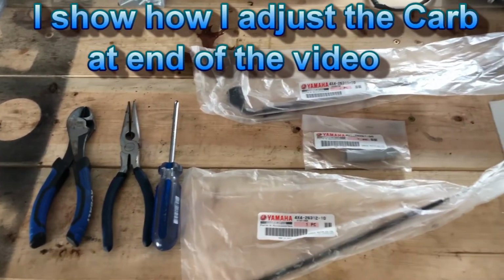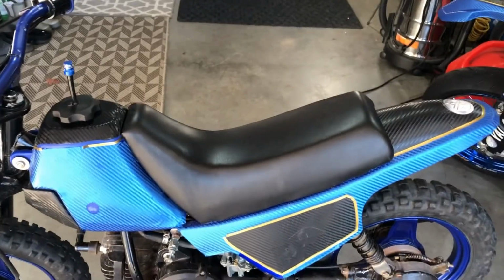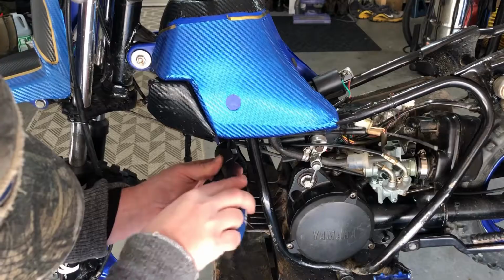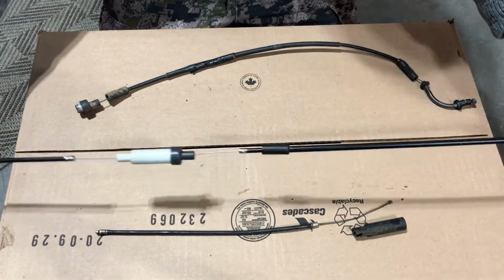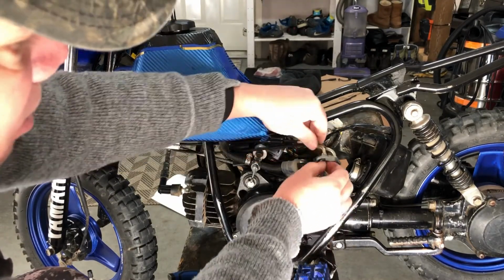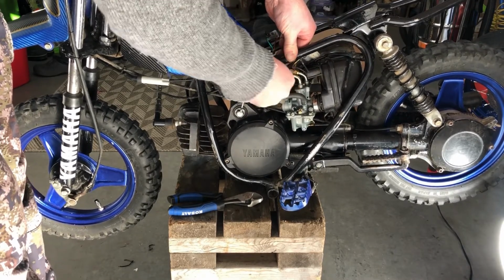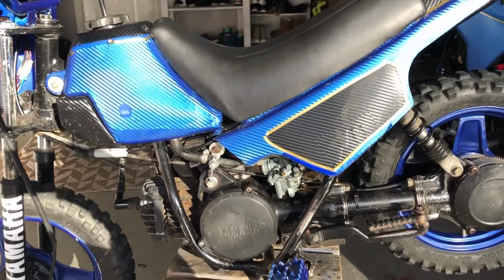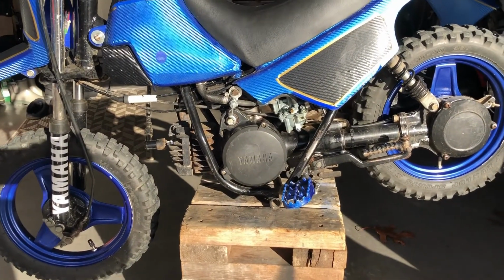PW50 Throttle cable and Carburetor adjustment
First thing, Happy Holidays to everyone.  I know this has been a rough year, and I hope everyone is doing well.  In this video I replace a damaged Throttle Cable.  I used the Yamaha OEM parts and was very happy with the results.  I also show How I adjusted the carburetor at end of the video.  Its much appreciated.

Top OEM Cable: 4X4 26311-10
OEM Connector housing: 4U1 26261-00
Lower OEM Cable: 4X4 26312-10